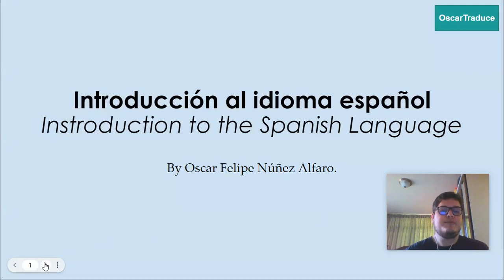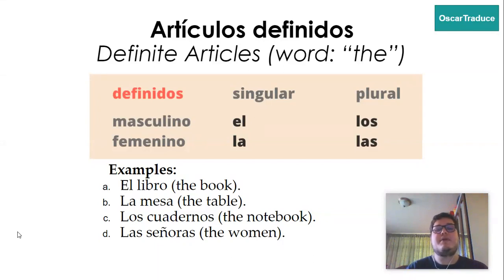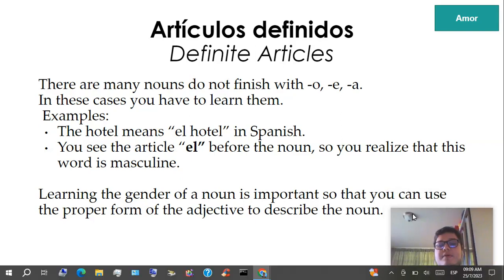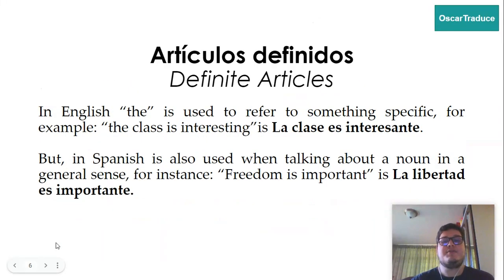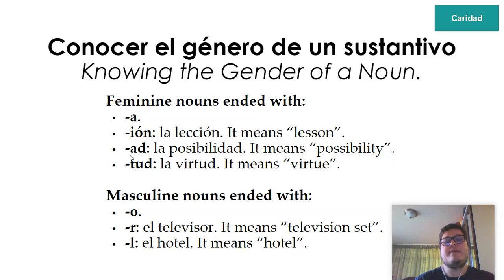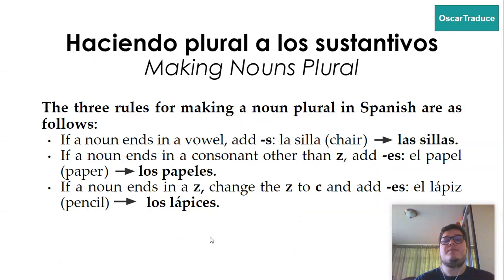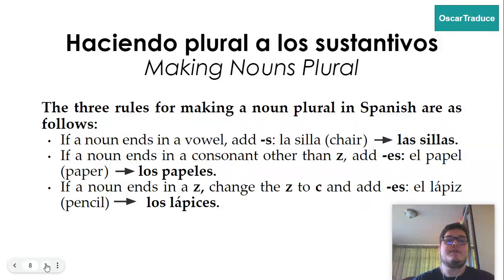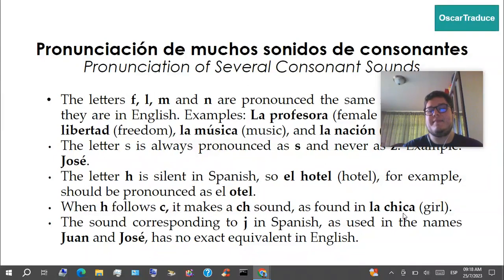Explaining Definite Articles, Nouns and Pronunciation in Spanish.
This is a video explaining some parts of the sentence in Spanish like articles, gender and number of nouns, and also sounds of many consonants in Spanish. The idea is to introduce the Spanish language with some grammar and vocabulary. Likewise, I hope you like this video, give a thumb up and leave a nice comment.

I would also like to share with you the Cornell Notes Taking Sheet that can help you to take better notes and get the most important ideas from this video.